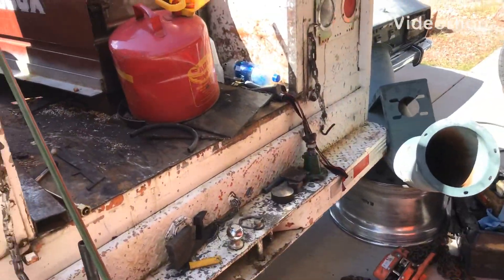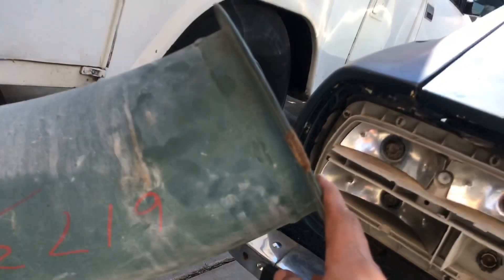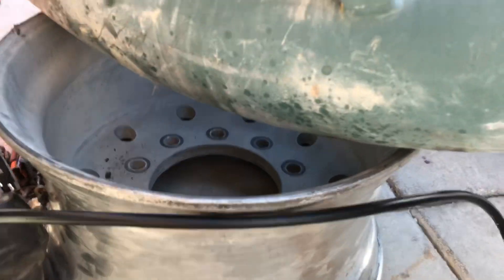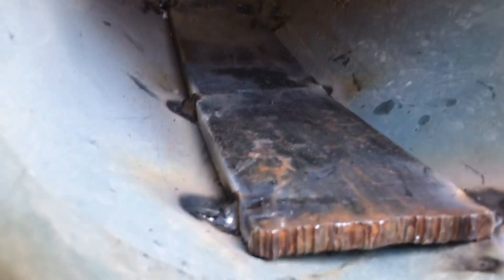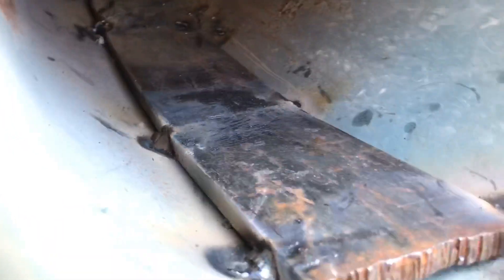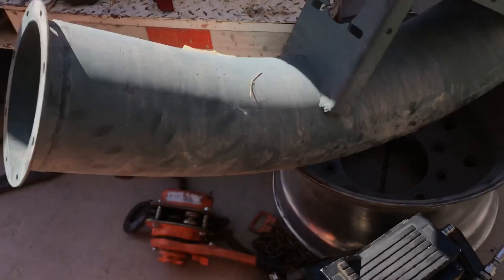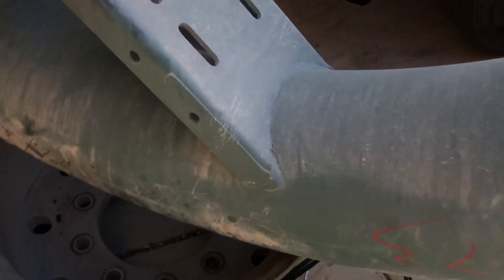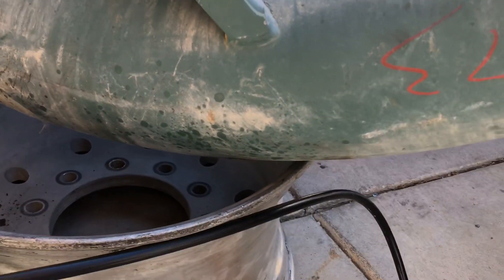Vacuum truck repair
Reinforcing vacuum truck elbow to.